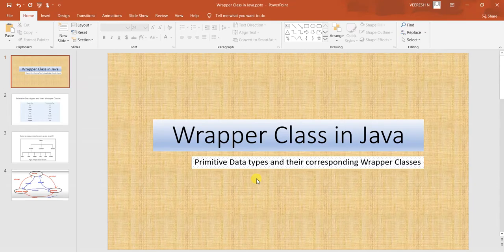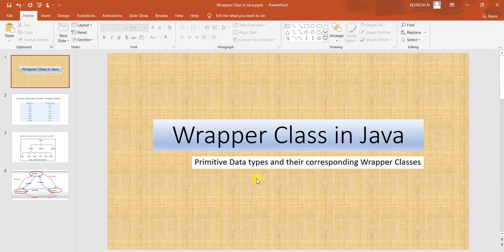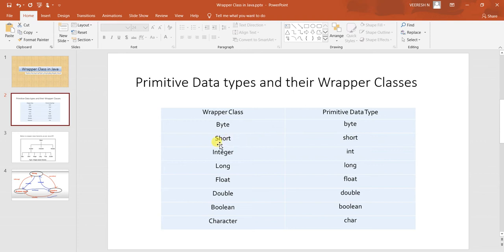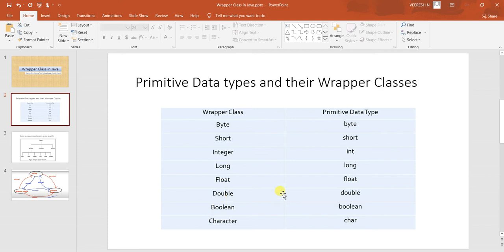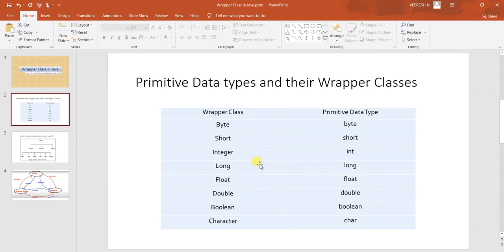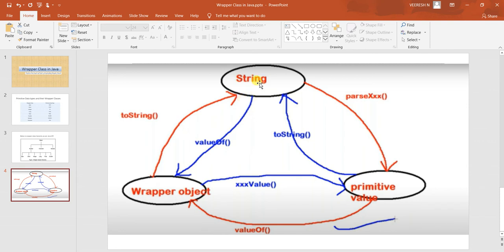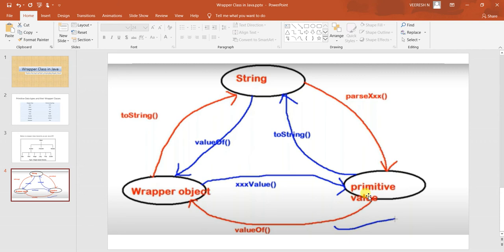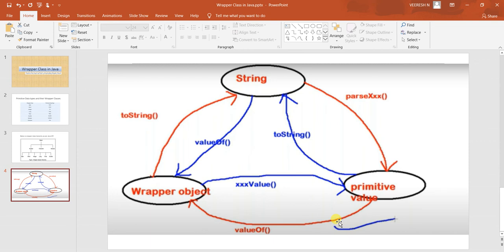Wrapper Classes and Primitive Data Types in Java – Implementation of Autoboxing & Unboxing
Explanation of Wrapper Classes and Primitive Data Types. Implementation o f Autoboxing and Unboxing. Converting String to Integer and String to Primitive Value & vice vers